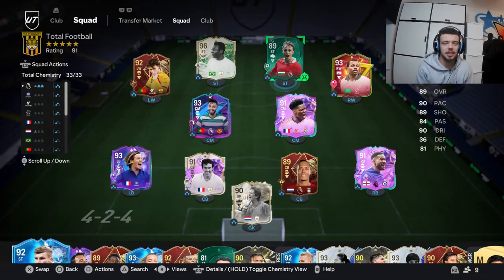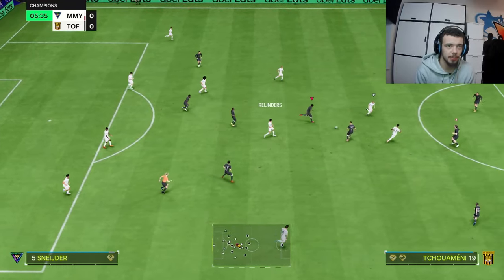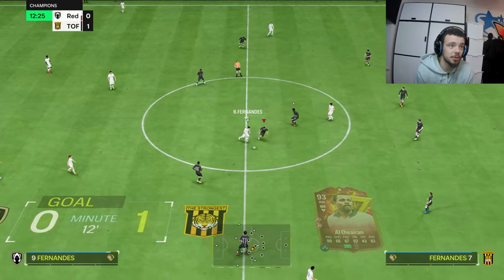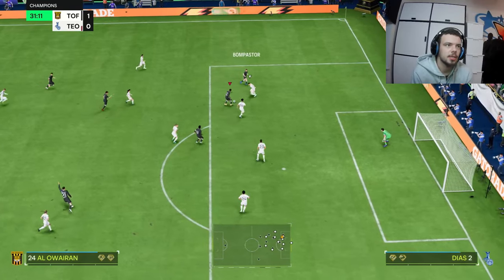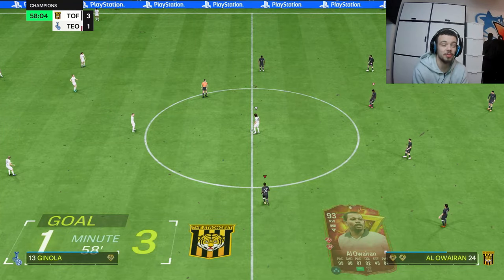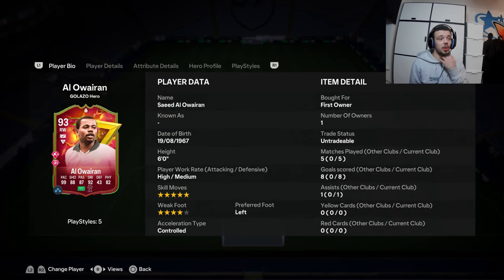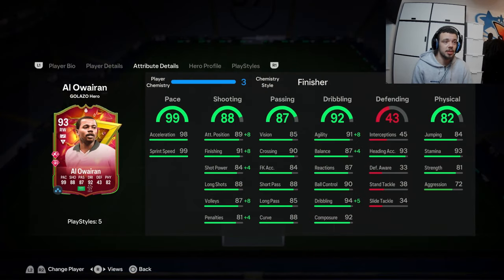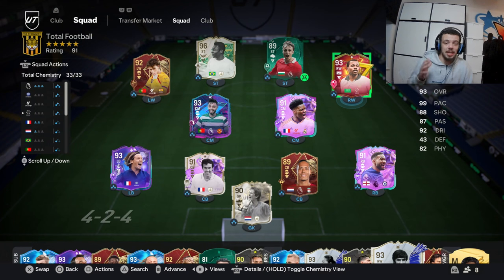HE'S BACK! EAFC24 Golazo Al Owairan Player Review!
CRAZY PROMOOOOOO

Hey, KingMo here, and welcome back to another thrilling episode of EAFC24 Ultimate Team! 🎮 In today's video, it's all about the anticipation and excitement as I crack open my hard-earned FUT Champions rewards. Will it be a pack full of TOTY's? Rank 1 FUT Champs Rewards are extremely sort after, however we were not able to achieve this goal today. Hopefully we manage to find a TOTY in a pack. Hope you guys enjoyed the player reviews at the beginning of the video too! appreciate all of the love and support on the channel! Road to 4k!